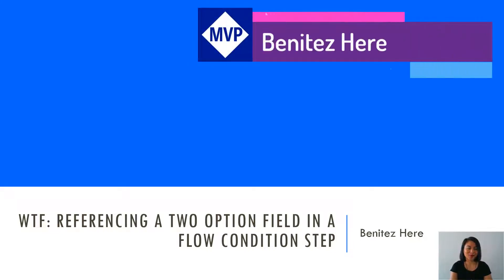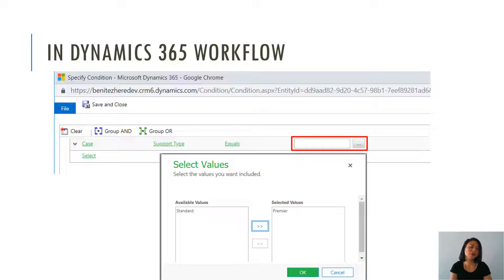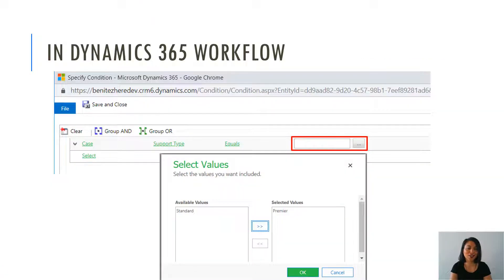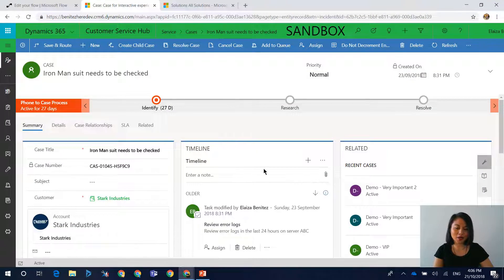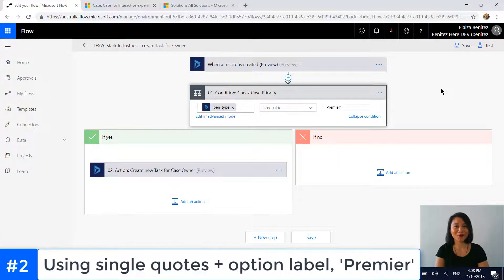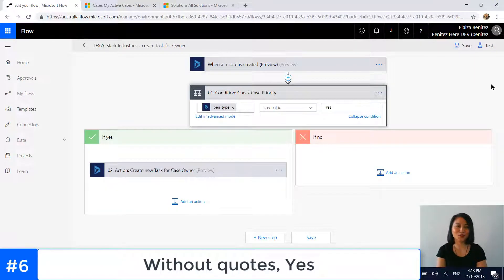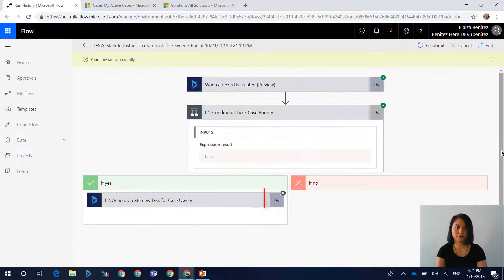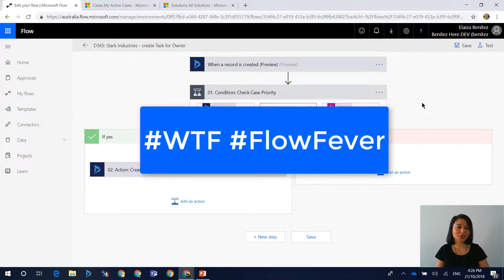How to reference a Two Option field in a Flow condition step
In this WTF episode I show you how to replicate how to reference a Two Option field in a Flow condition step when using Dynamics 365 connector. The same applies when using CDS connector.